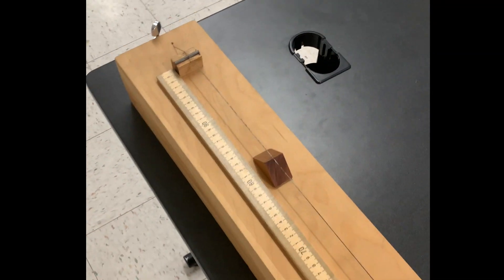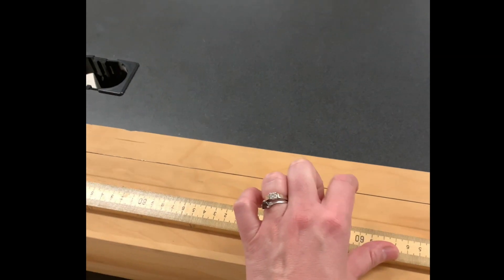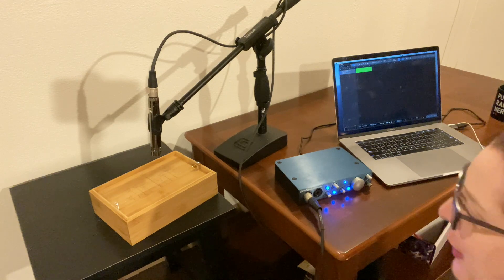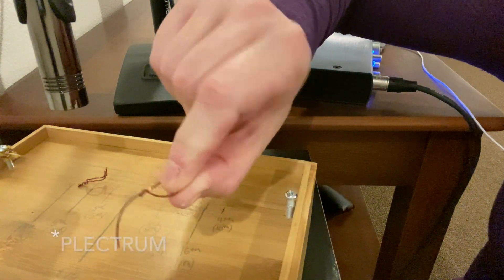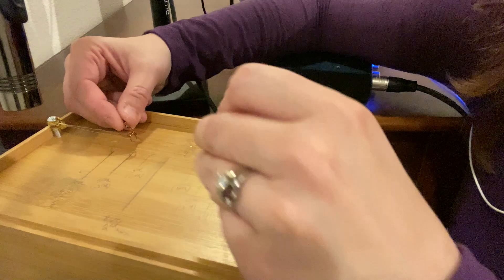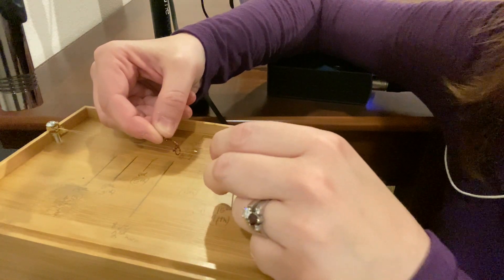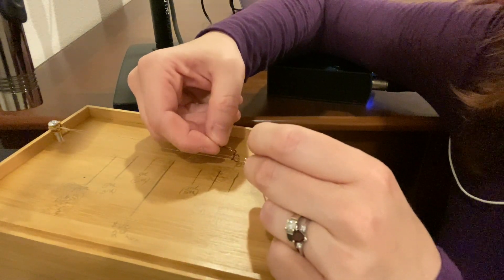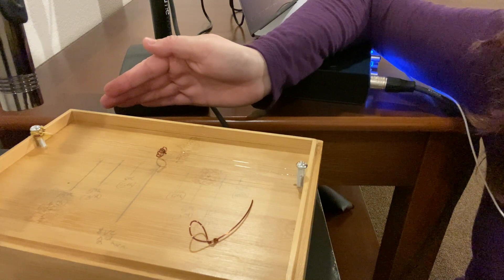Overtones, Harmonics, Monochords, Oh My!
Last year I demonstrated how a rudimentary monochord works, displaying the first few overtones of the harmonic series. This year I tried building my own... :)